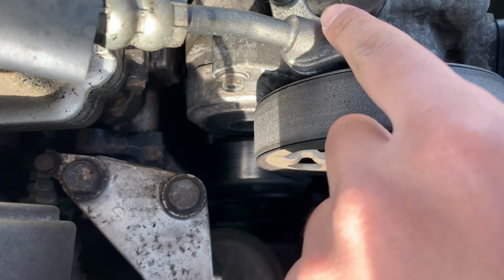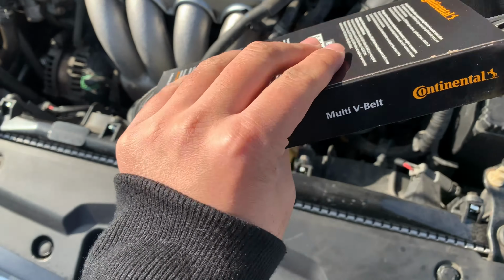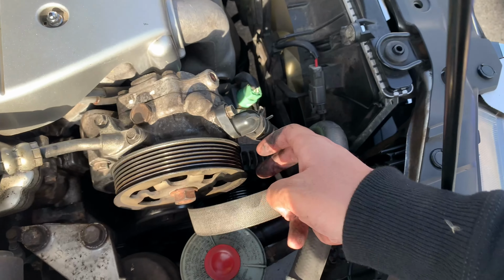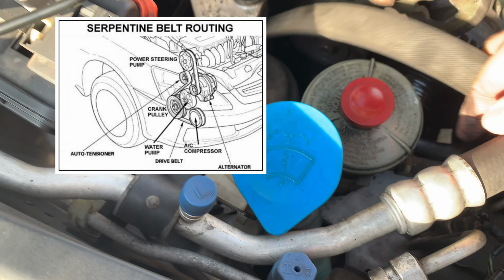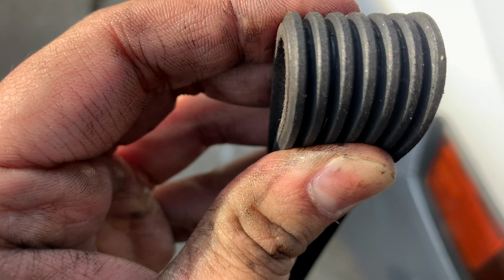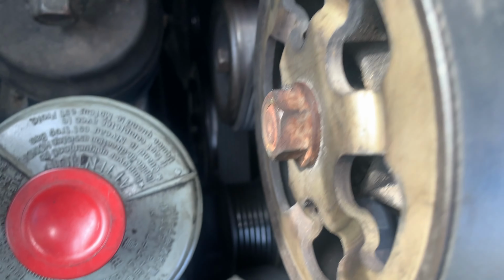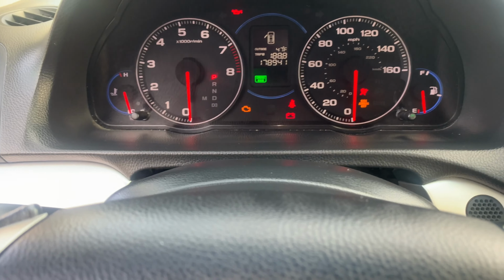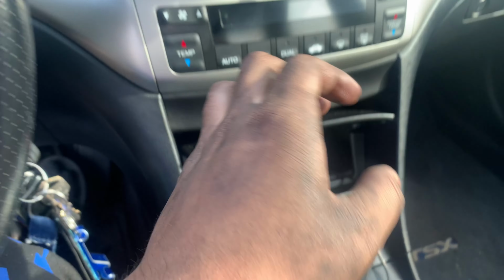NO MORE SQUEAKY BELT NOISE! Acura Tsx 2004-08 Serpentine Belt Replacement (easy and quick)